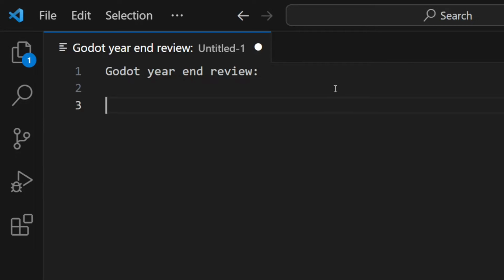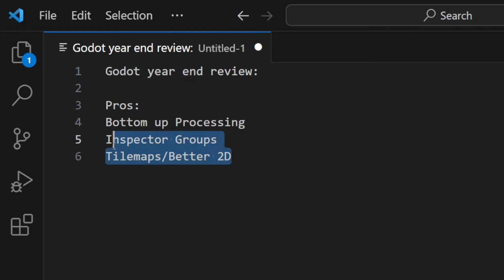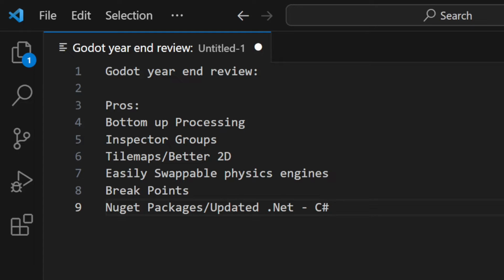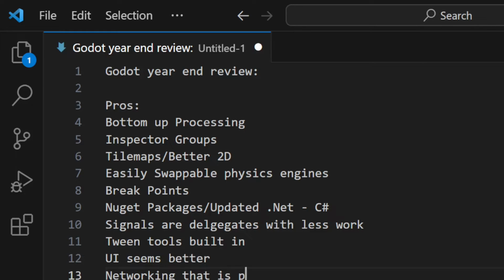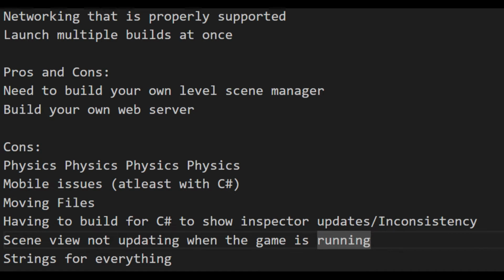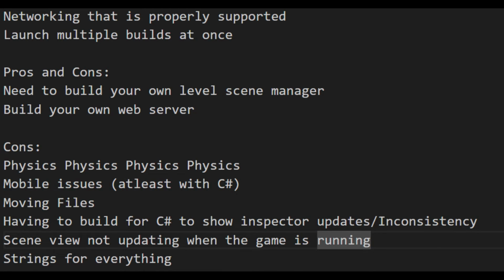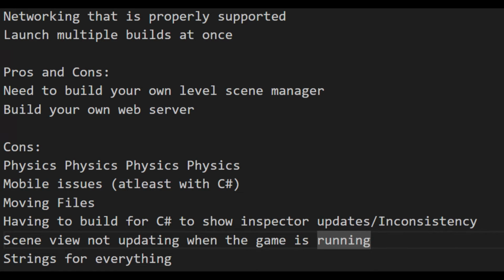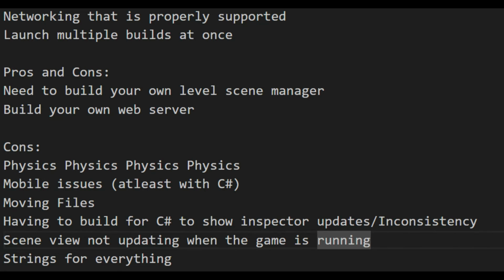Royas Bytes Godot vs Unity: Developers' 3-Month Journey & Reaction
In this video we will reflect on our experiences in Godot 3 months in.